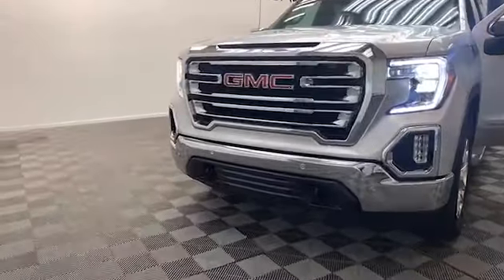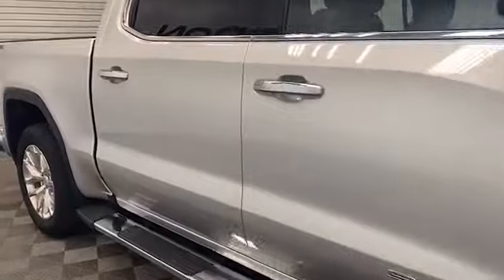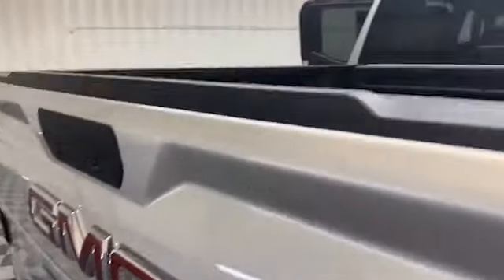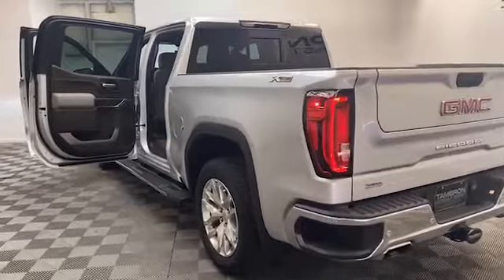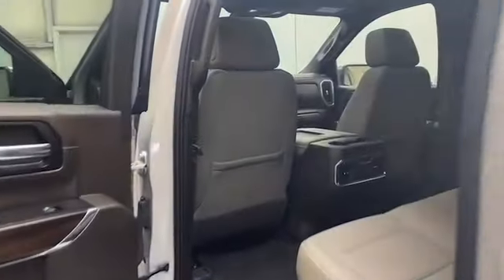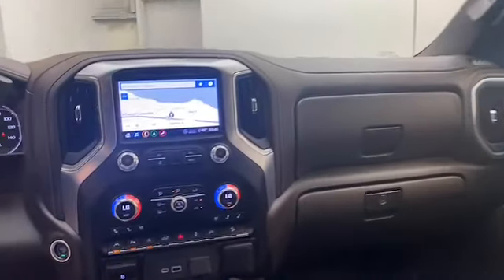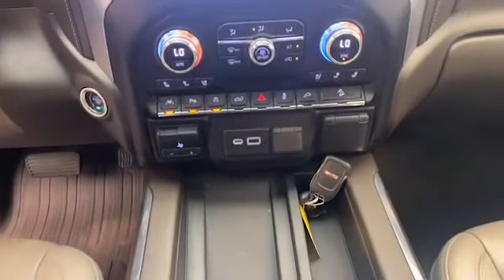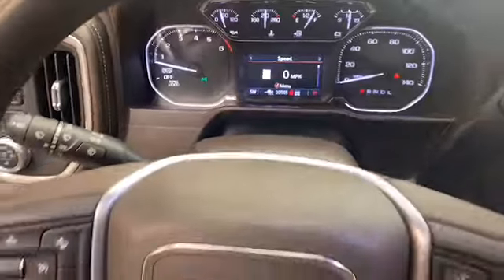2020 GMC Sierra 1500 SLT Crew Cab Truck For Sale!!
VIN: 3GTU9DED9LG355713
Stock: GM55713

The truck you have been looking for has just arrived at Tameron Gulf Coast, this Stunning 2020 GMC Sierra 1500 SLT Crew Cab truck that includes The Premium Plus Package!
On the exterior of the Sierra, we have power and heated door mirrors, chrome running boards, spray in bed liner, multi pro tailgate, and rear back up camera.
Inside, you’ll find comfortable leather seating for five with power and heated front seats, wireless charging pad, remote start, and remote keyless entry.
The 8-inch LCD touch screen display comes with Bluetooth, Apple CarPlay, and Android Auto to keep you connected.
This one owner 2020 GMC Sierra 1500 has less than 21,000 miles and comes with the AutoCheck Buyback Protection.